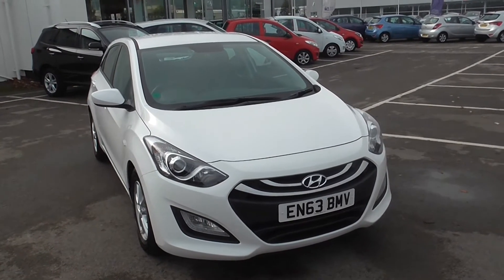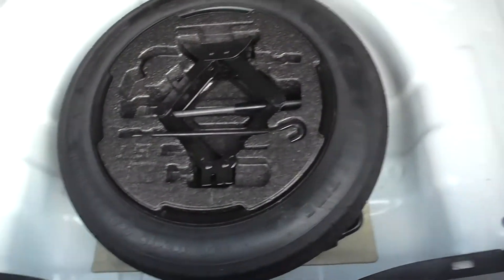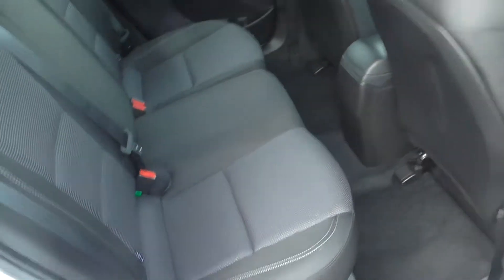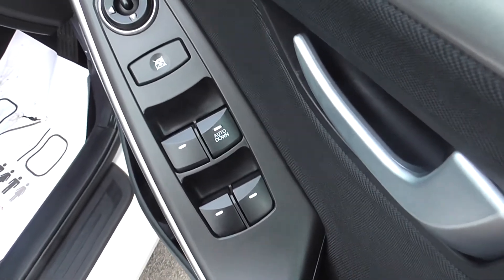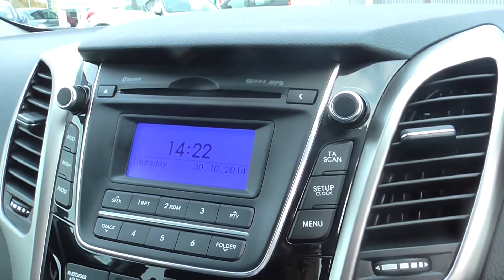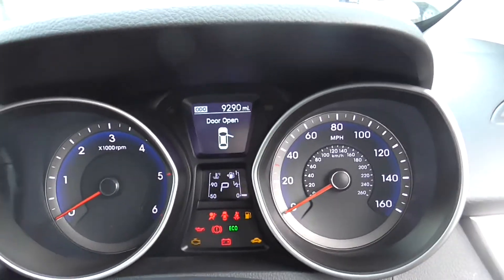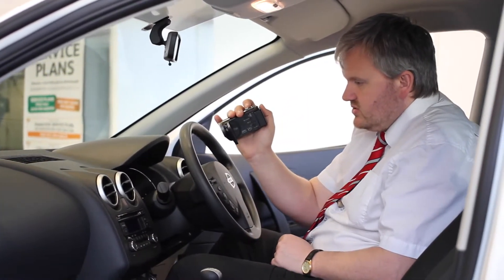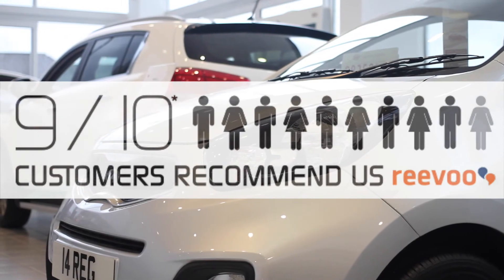USED HYUNDAI i30 1.6 DIESEL WESSEX GARAGES PENARTH RD CARDIFF EN63BMV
OR POP IN STORE AT :
289 Penarth Road, Cardiff , CF11 8TT